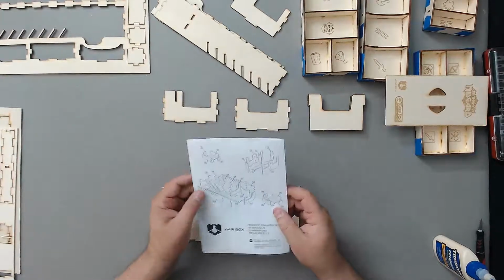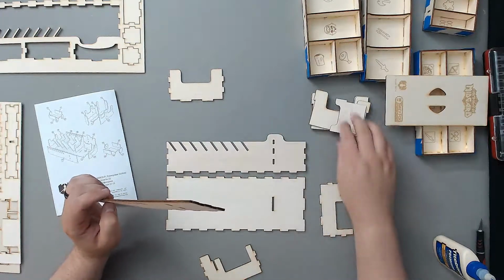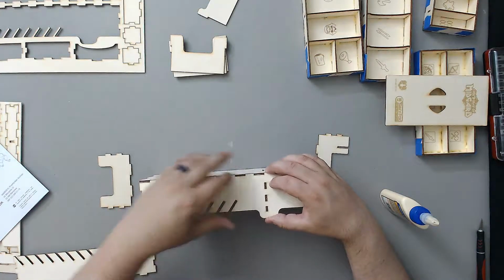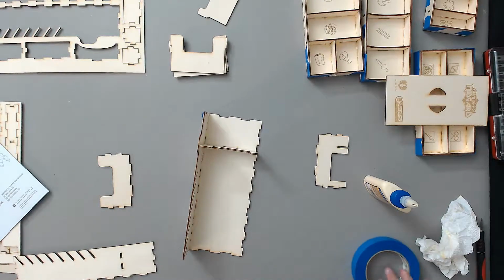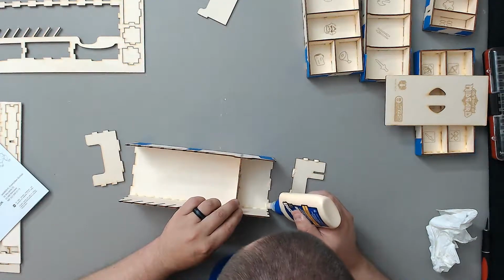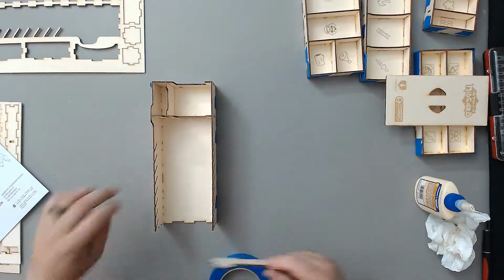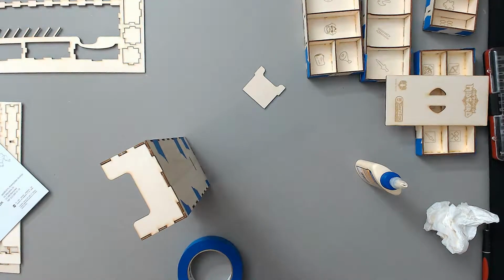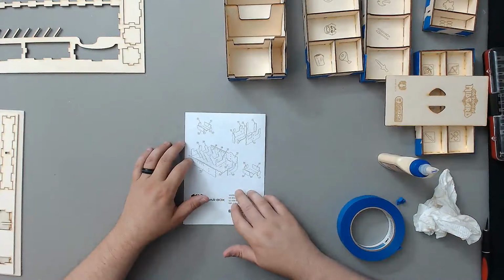War box Insert Assembly - Champions of Midgard - EP5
I continue assembly of the Champions of Migard (KS) warbox insert.  This insert includes the 2 expansions storage as well.